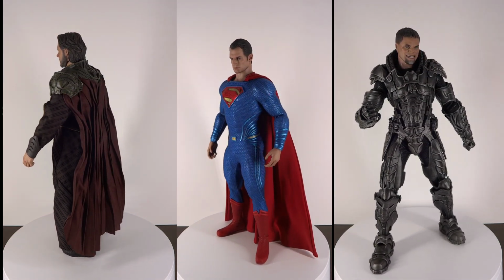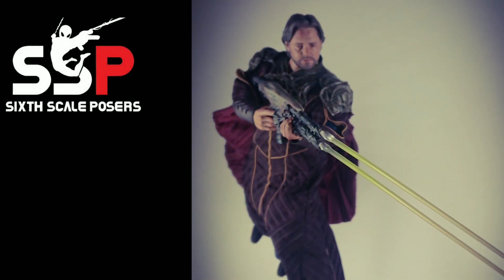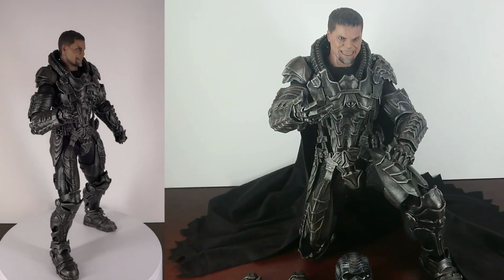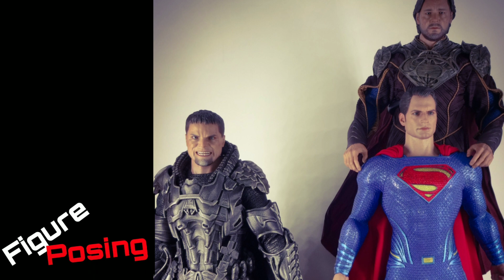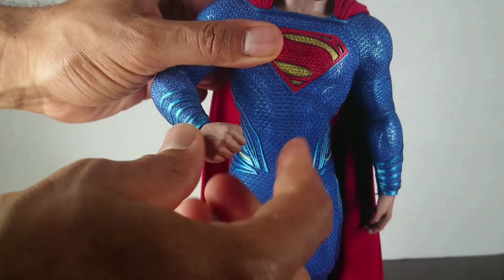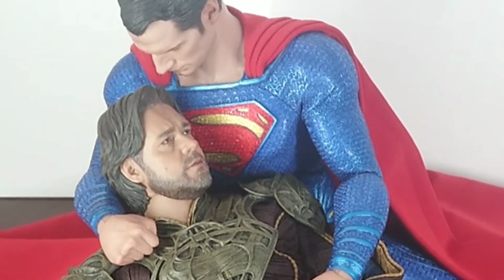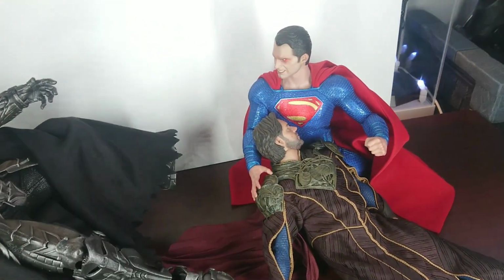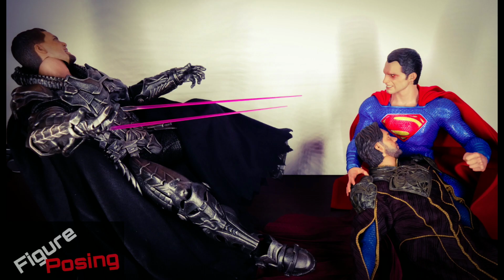Hot Toys Posing Session: From Idea to Pose. Justice League Superman, Jor'el, General Zod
Hi everyone!

This is actually the first video i ever shot! 😅 Been literally a year since shooting. Much thanks to our Facebookgroup Sixth Scale Posers admins Paul White and Owen Choy for getting me into making videos at all, and a big thanks especially to Peter Ton's support for not making me delete the footage all together 🤣👍🏼😅🤗.

Hope you guys enjoy this process from Idea to actual pose.

Remember to never pose outside your comfortable level.
Have fun and stay posing! 😁 👍🏼

If you love posing check out our Facebook group     Sixth Scale Posers

Also, for more amazing posing content check these out! 😁 👍🏼 🎉